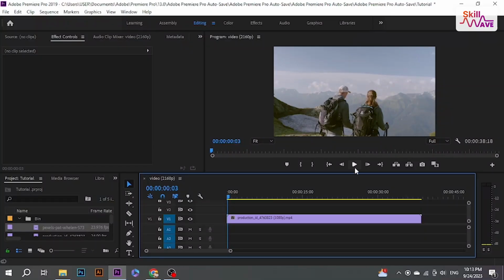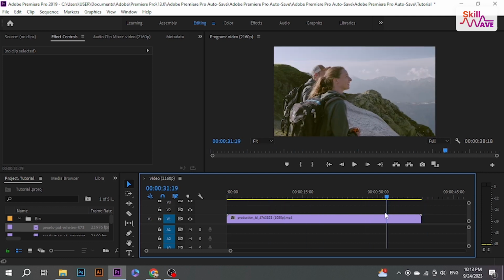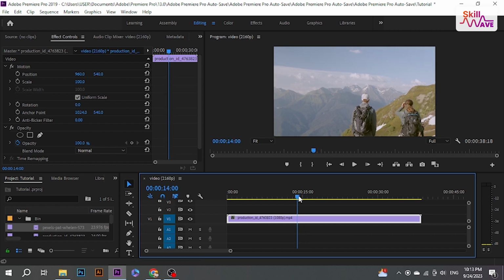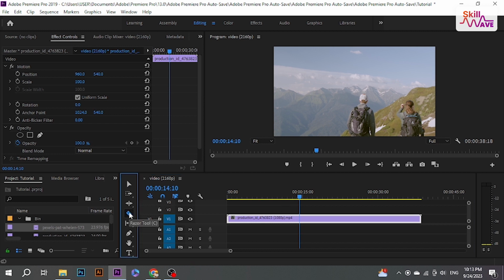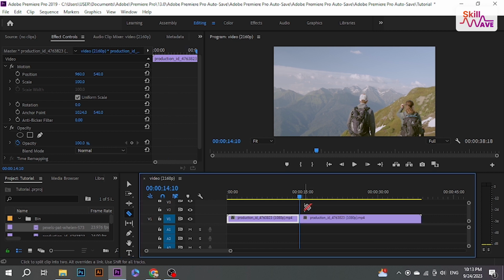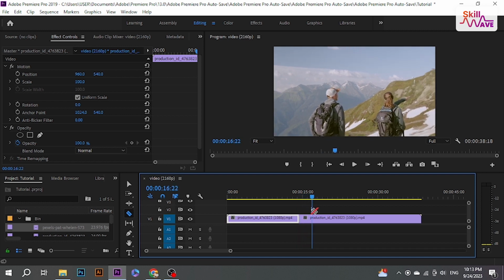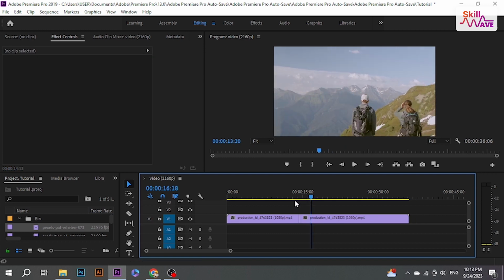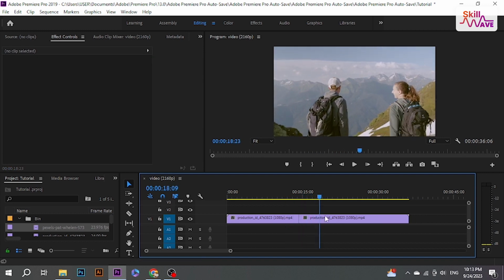How to cut in adobe premiere pro 2024 (Quick Guideline)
Dive into the world of video editing with Adobe Premiere Pro! ✂️ Learn the essential skills of cutting and editing your footage like a professional editor. Join us as we guide you through the step-by-step process of How to cut in adobe premiere pro, trimming, and refining your videos, transforming your raw footage into a polished masterpiece. 🎥✨

Step 1: Import your footage into Adobe Premiere Pro.
Step 2: Create a new project and sequence.
Step 3: Familiarize yourself with the timeline and tools.
Step 4: Use the razor tool to cut and trim your clips.
Step 5: Arrange and refine your edited clips in the timeline.
Step 6: Add transitions, effects, and polish to your final video.

📖 Chapters of How to cut in adobe premiere pro
00:00: Introduction to Adobe Premiere Pro Cutting Tutorial
00:02: Opening Adobe Premiere Pro and Selecting the Video Clip
00:08: Positioning the Playhead for the Cut
00:17: Accessing the Razor Tool (Shortcut: Pressing 'C' on the Keyboard)
00:25: Making the Cut at the Desired Point on the Timeline
00:32: Deleting the Unwanted Clip
00:41: Moving and Rearranging Clips Using the Selection Tool (Shortcut: Pressing 'V' on the Keyboard)
00:48: Summary of the Cutting Process
00:55: Conclusion and Viewer Call to Action
00:58: Sponsorship Announcement: Xirosoft  Services Introduction
01:02: Xirosoft  Offered Services: Graphic Design, UX Design, Digital Marketing, and Web Development
01:07: Sponsorship Details and Call to Action: Checking the Description for More Information
01:21: End Screen and Video Closure